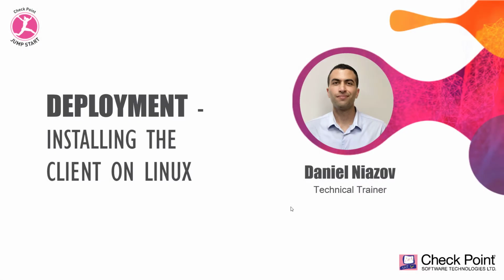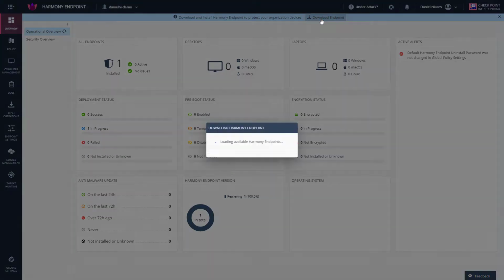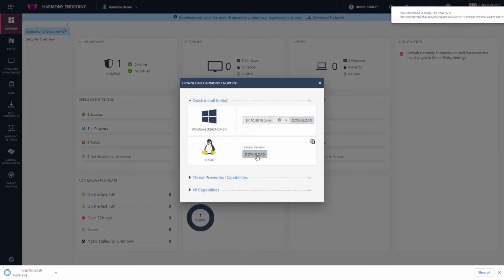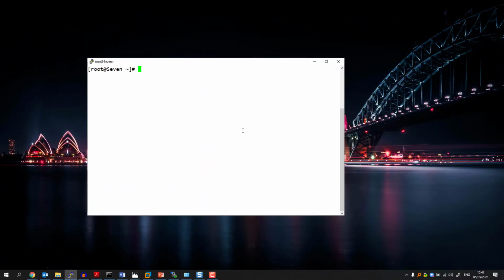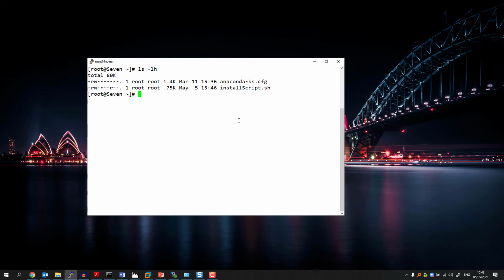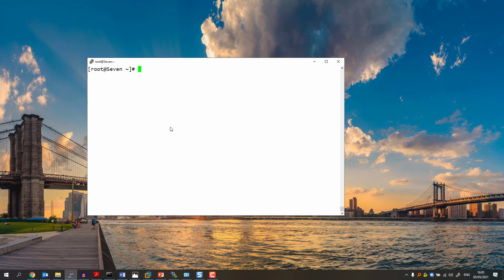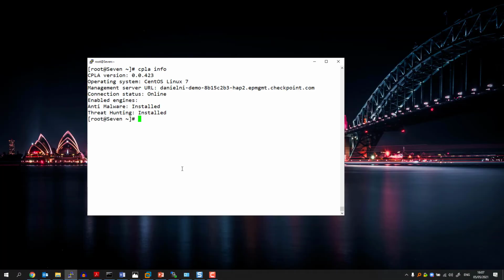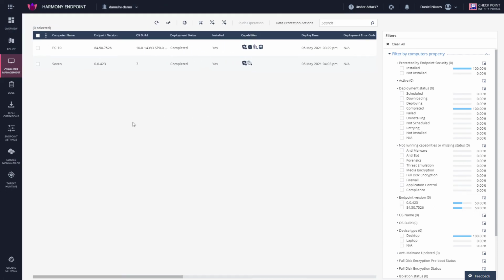Check Point Jump Start: Harmony Endpoint – 5 - Deployment-Installing the Client on Linux